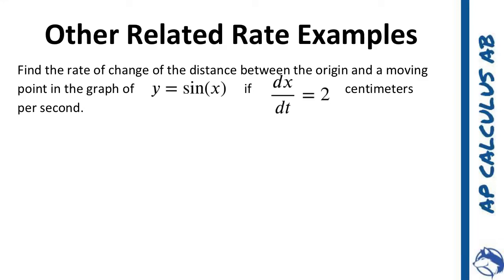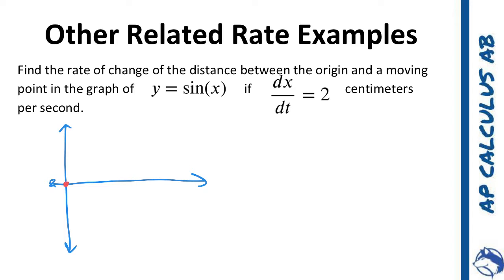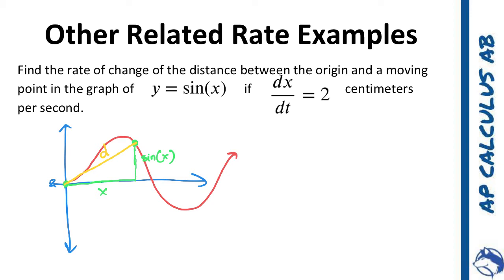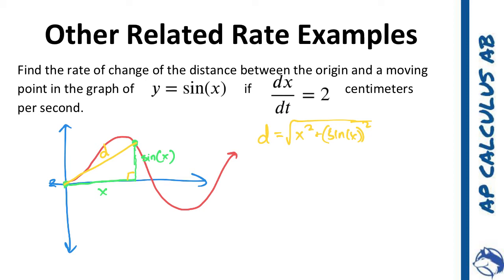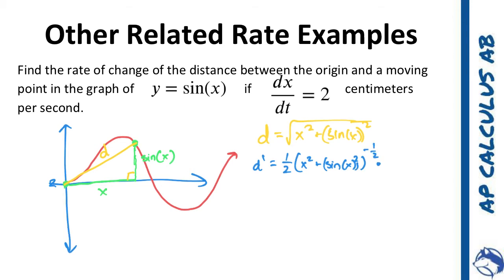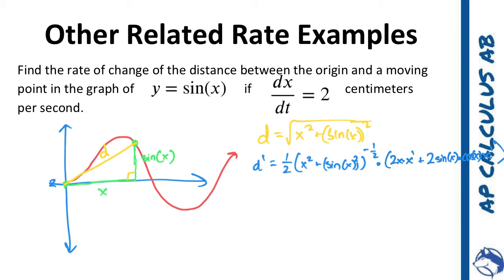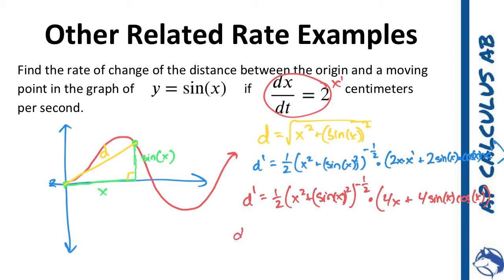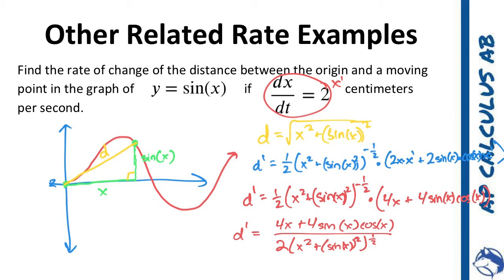Calc AB Related Rate Problems - Distance on a Graph